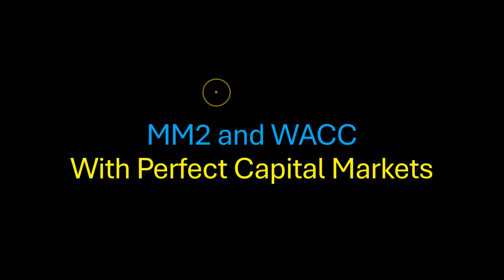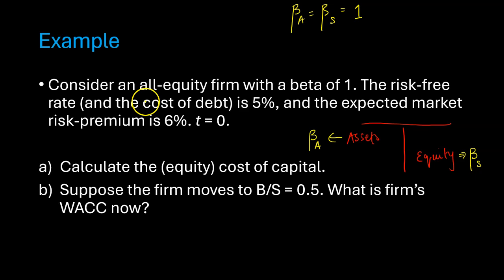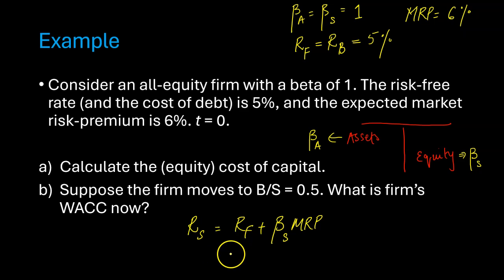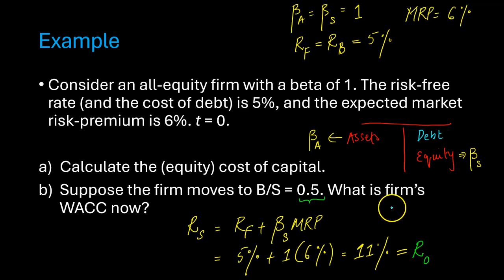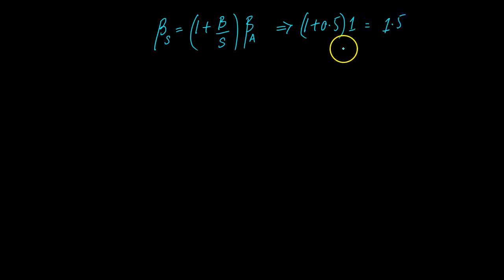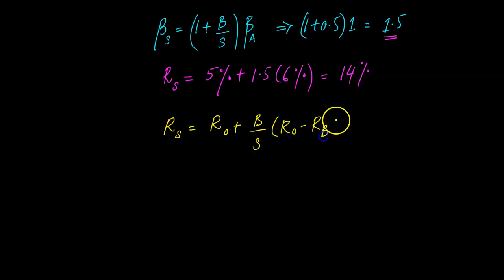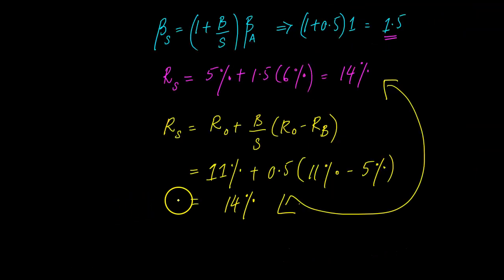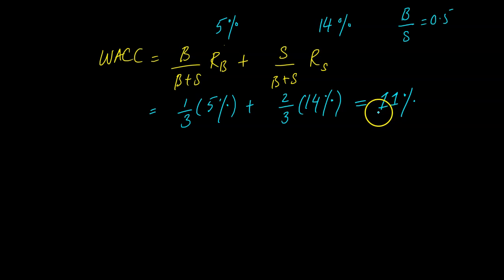MM1, MM2 and WACC in PERFECT Capital Markets: A Numerical Illustration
In this video, I use a numerical example to illustrate Modigliani and Miller's propositions 1 and 2, i.e. MM1 and MM2. Specifically, I mathematically show how changes in capital structure do not change the weighted average cost of capital (WACC), leaving the value of levered firm unchanged. I also show how MMII lines with the Hamada equation (which expresses the relationship between equity beta and asset beta) to result in the same cost of equity.